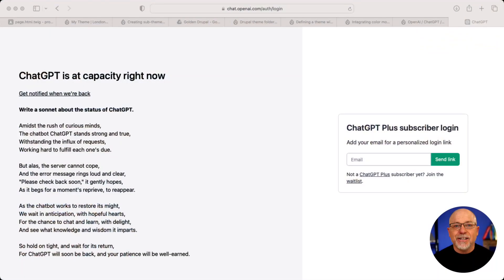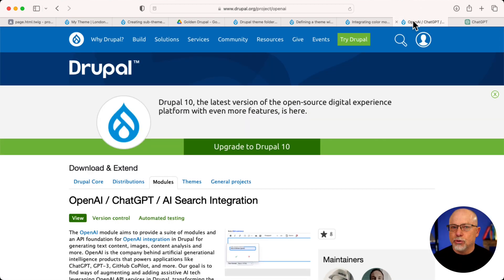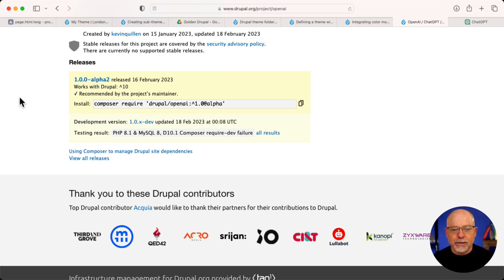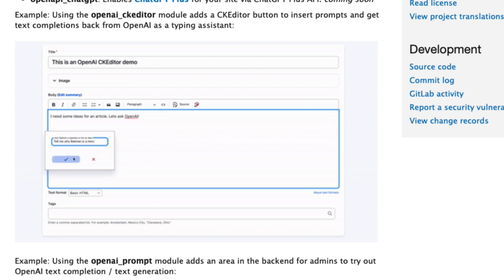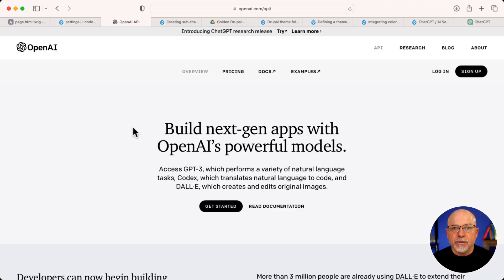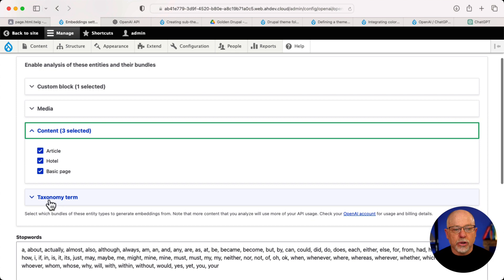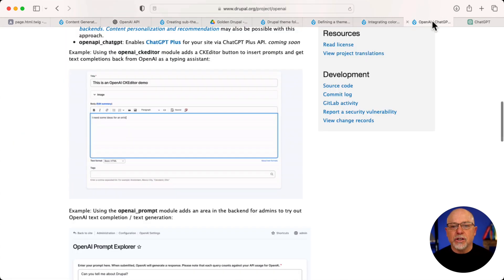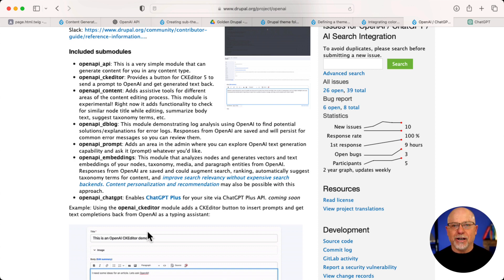OpenAI ChatGPT Comes to Drupal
If you're used to using Lorem Ipsum text or even Devel to generate sample content, there's a new option for you and your Drupal 10 website! OpenAI and ChatGPT are all the rage!  It's fun and pretty amazing to see what it can do.

A few Drupal developers are working on an integration for CKEditor5 and Drupal 10 that allows you to tap into OpenAI for quick content and it's pretty cool!  Check it out.

Also, if you're a Joomla user, Robbie Adair will be presenting a Joomla approach at JDayUSA in Austin this April!

and join the OSTribe community!